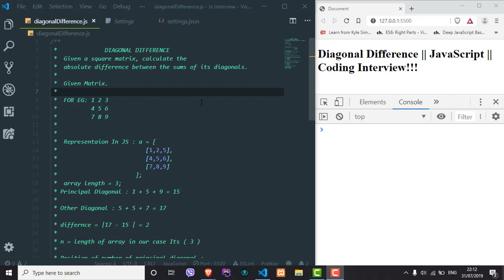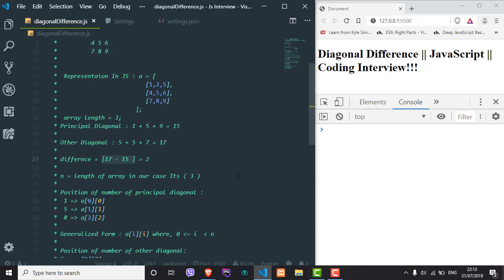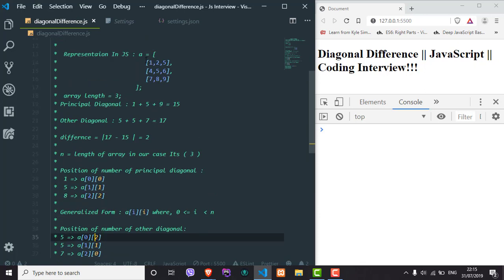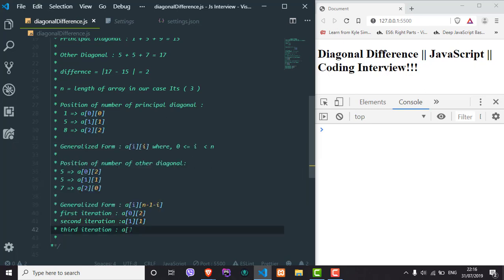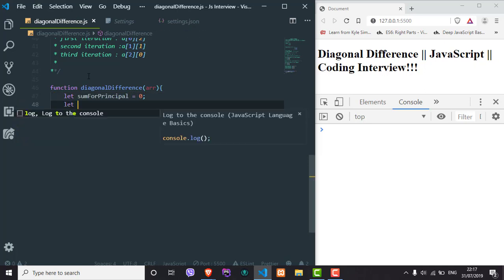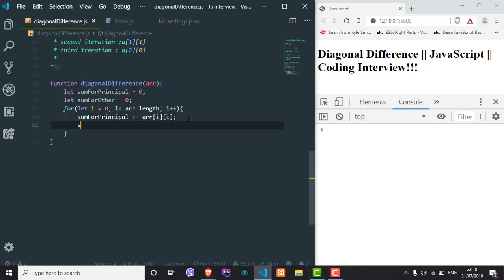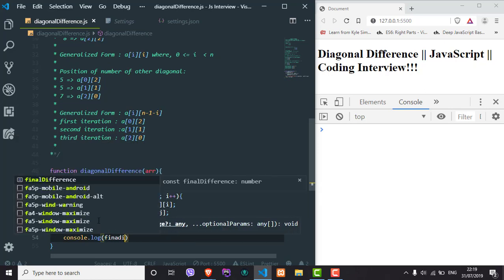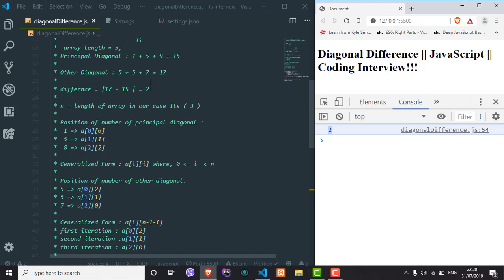2D Array Diagonal Difference || Coding Interview || Javascript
In this video we will look into how can we find the difference between the sum of two diagonal of given matrix.
Question : Given a square matrix, calculate the absolute difference between the sums of its diagonals.